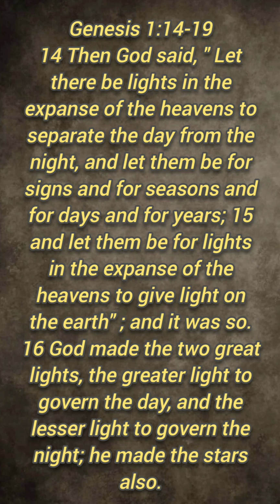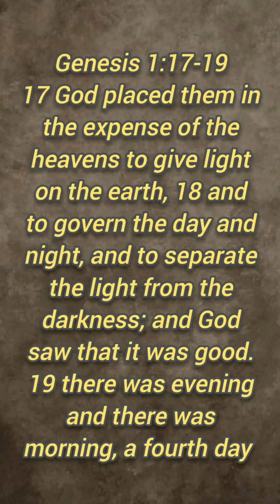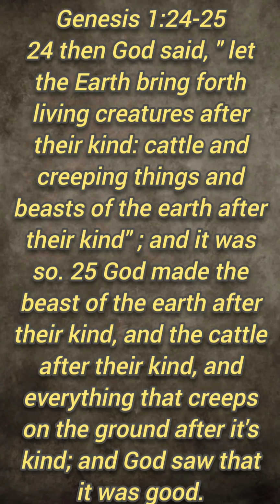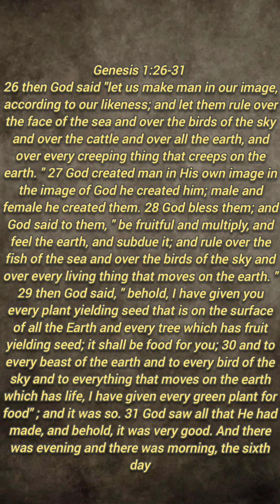Genesis 1 part III